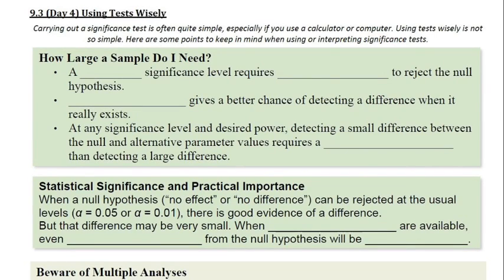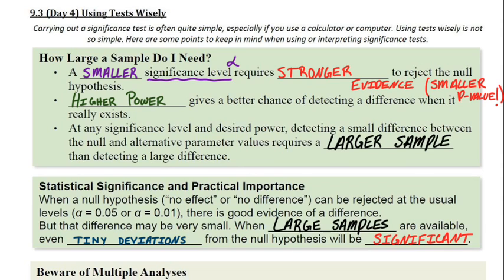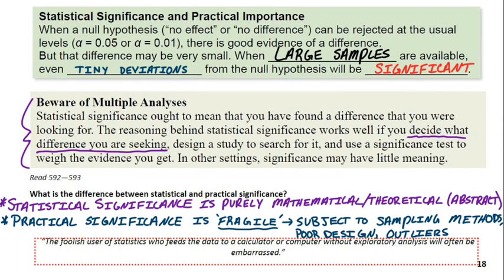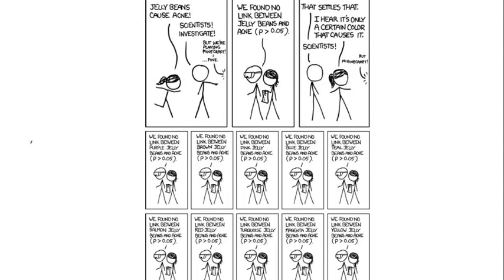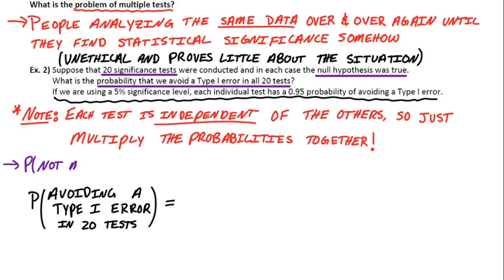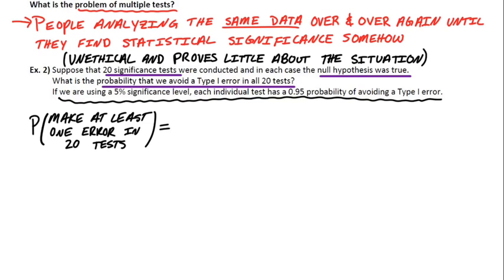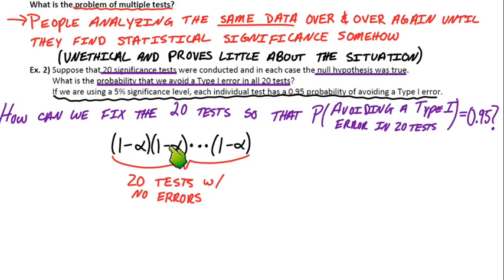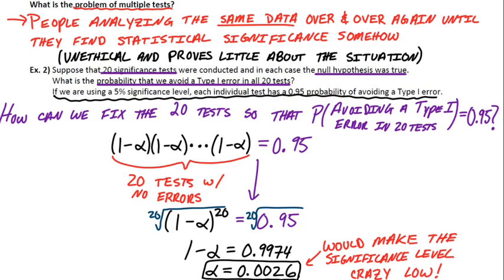9.3 (Day 4) Using Tests Wisely